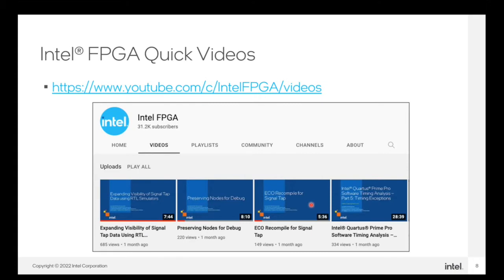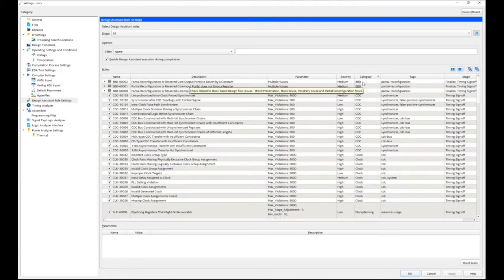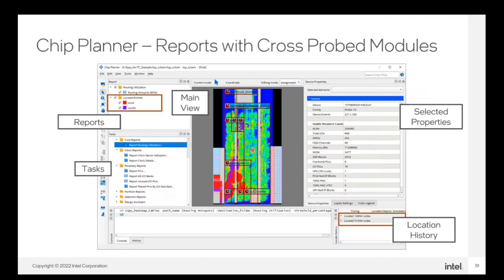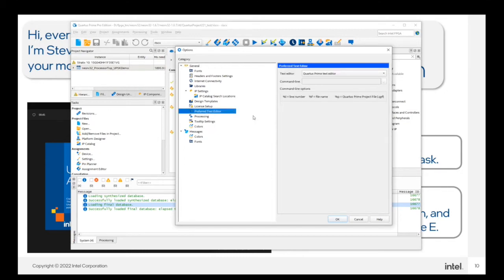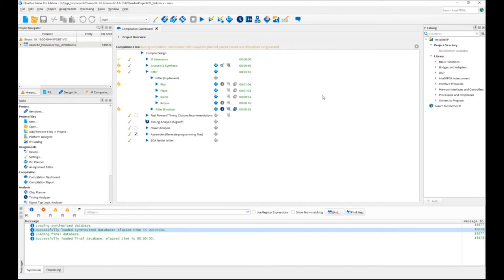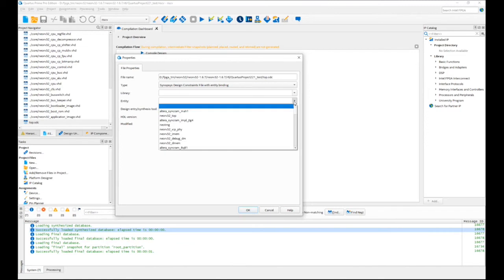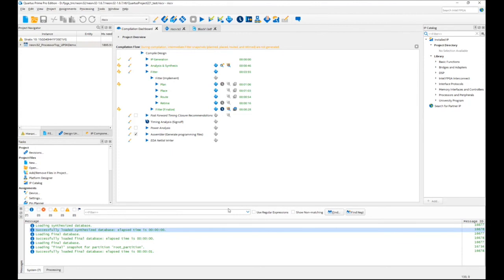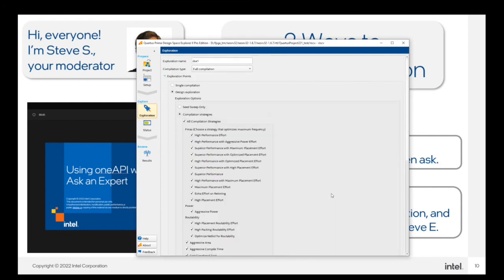Introduction to Intel Quartus Prime Design Software for FPGA Development Ask an Expert 1st session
This is a recording of the Americas and Europe Intel FPGA Ask an Expert Quartus  session held on April 25, 2022. Ask an Expert gives you the opportunity to ask questions directly to Intel FPGA experts and learn from others’ questions. In this session, Steven Elzinga answers questions about Quartus.